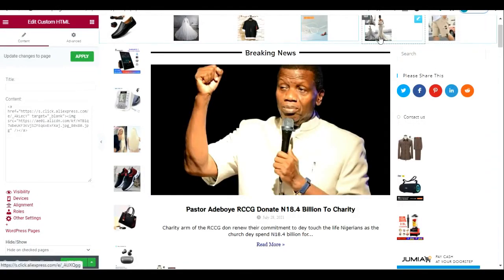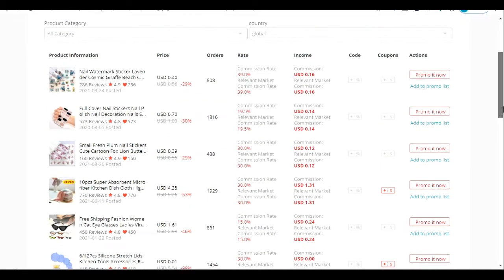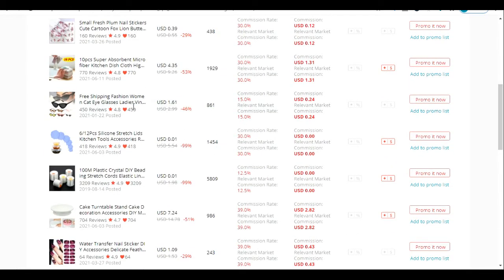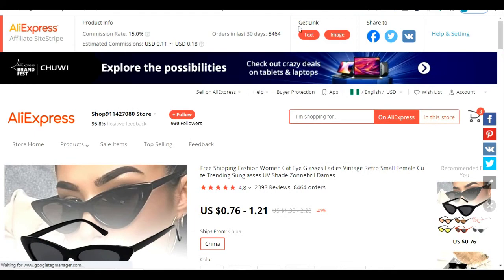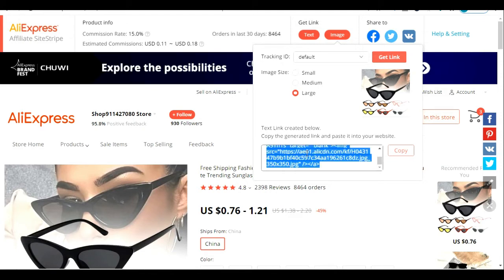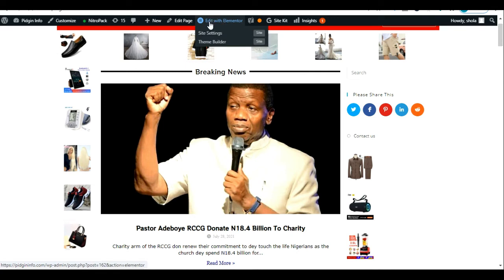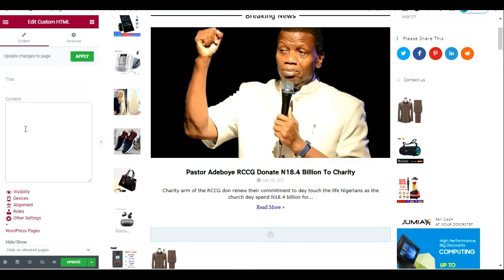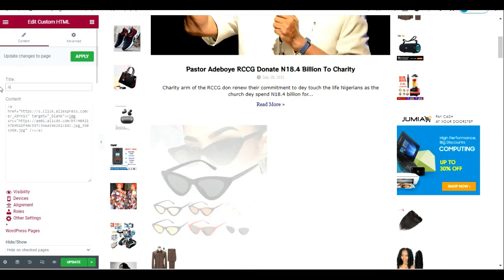How To Add Aliexpress Affiliate Product to Worpress Website Without Plugin 2021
Are you an Aliexpress Affiliate marketer and you have a wordpress website where you want to display Aliexpress Products with your Aliexpress Link so you can earn more commissions with your website? Here is How to Add Aliexpress Affiliate Products to Wordpress website Without Plugin in 2021.

Adding more Plugins to your Wordpress increases the HTML and CSS scripts, making the website heavier and makes it load slower, so as much as possible avoid using unnecessary plugins.

Here is How to Add Aliexpress Affiliate Products to Wordpress website Without Plugin in 2021.